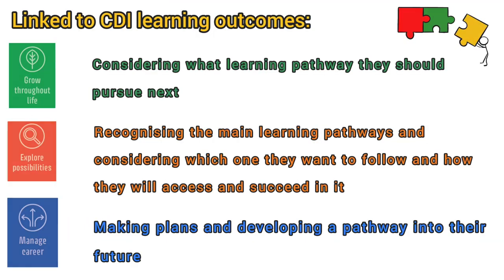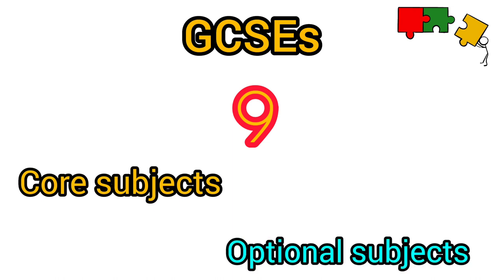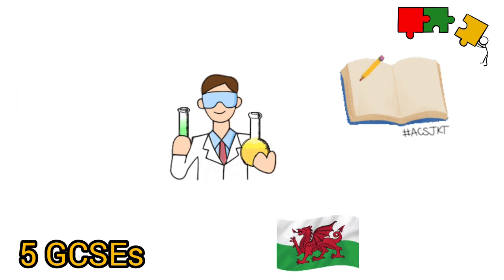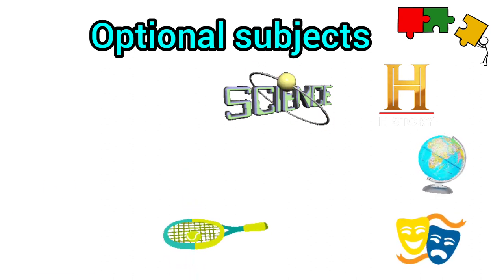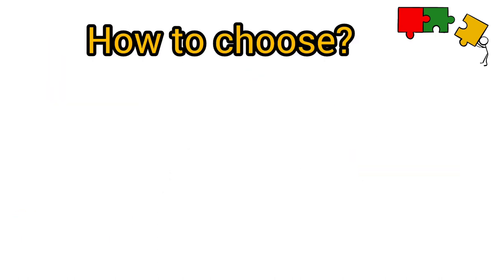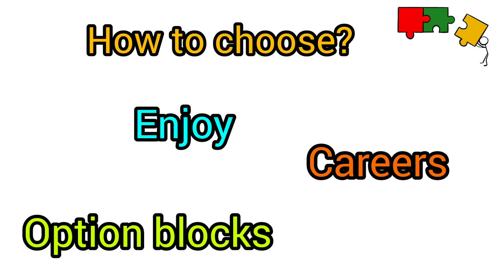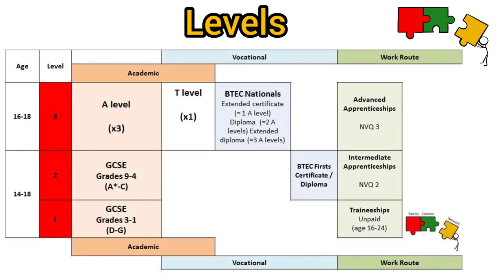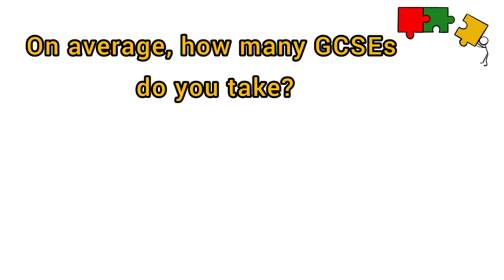Year 9 GCSE options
Careers information about choosing GCSE options in Year 8 / 9